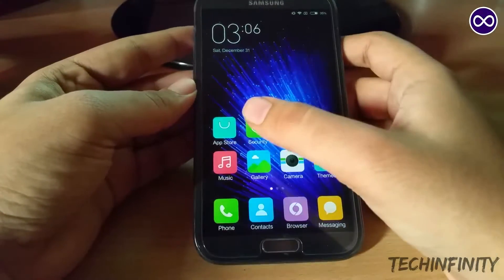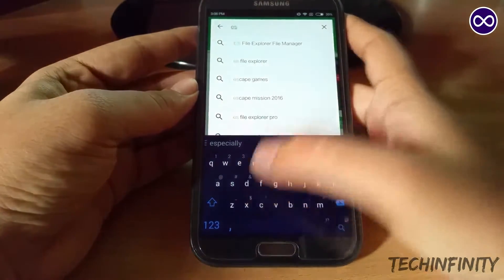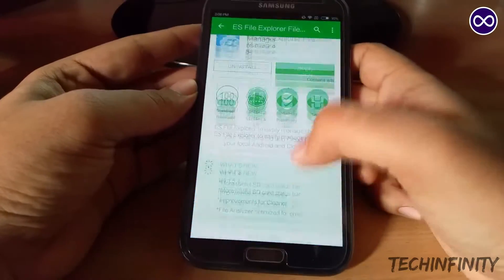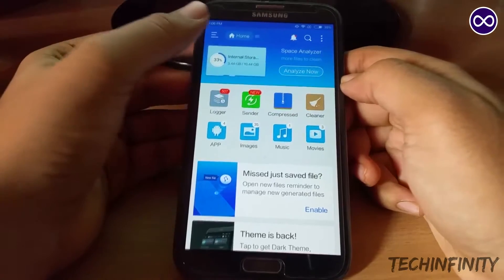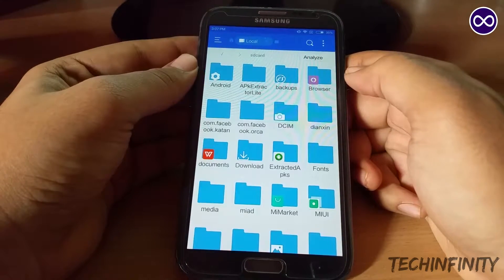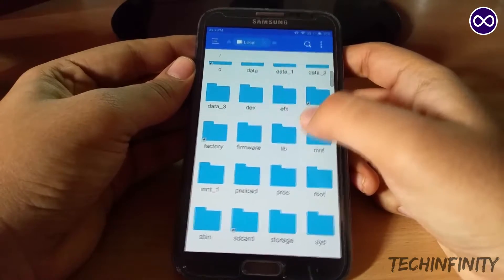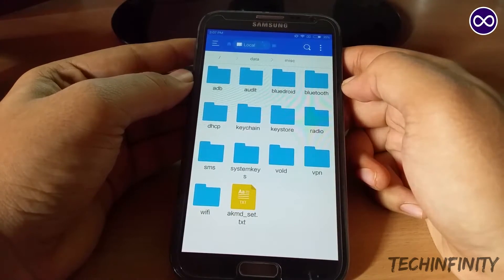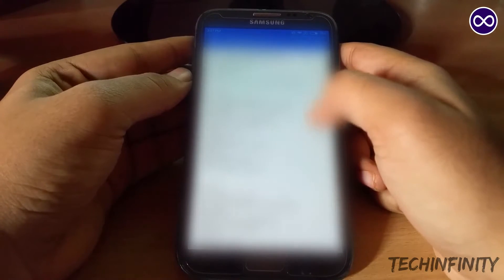How To Find Saved Wifi Passwords In Android Device | Root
↪About the video :
This is not a wifi-hacking video. It just shows you how to retrieve saved Wifi passwords from your Android device just in case you might have forgotten or misplaced it.

Social links!

Leaving me a comment ✔

I really appreciate all the support I am given on each video and livestream.